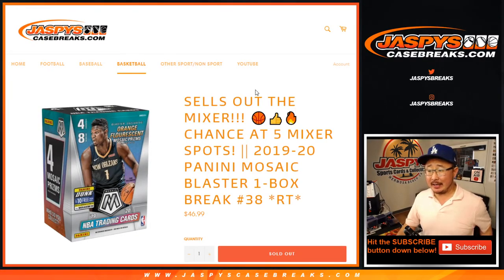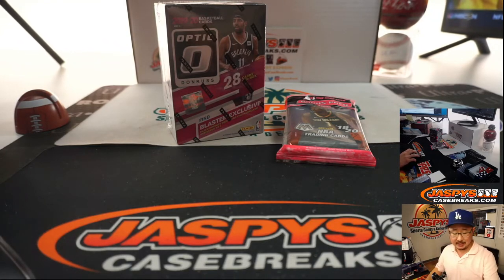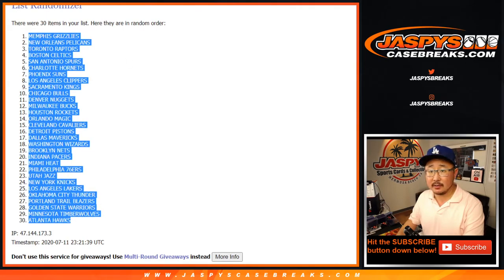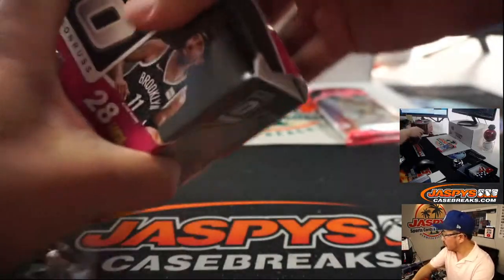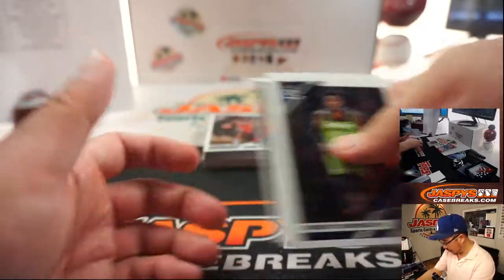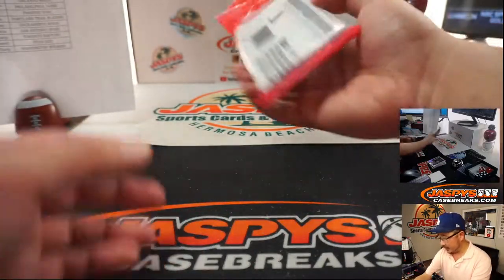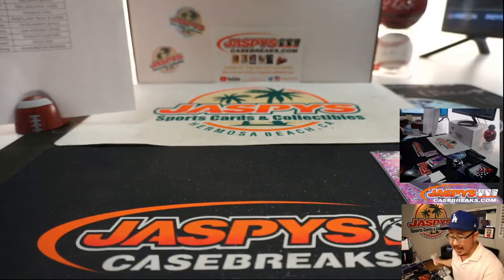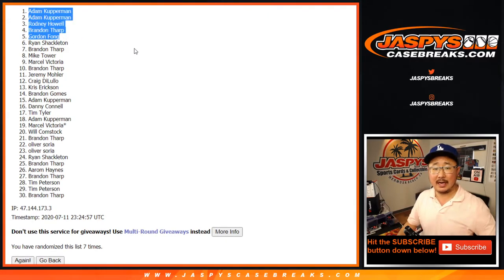Sa, 07.11.20 || 1Box (Blaster) RT #38 || 2019-20 Panini Mosaic Basketball (NBA)